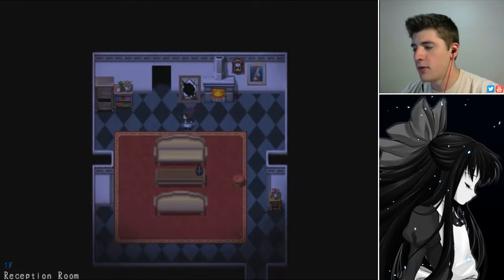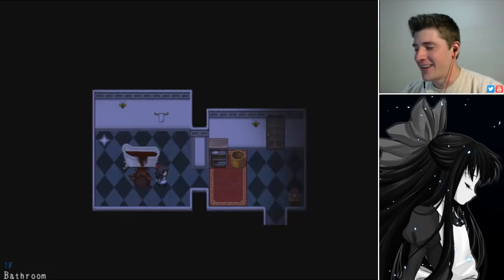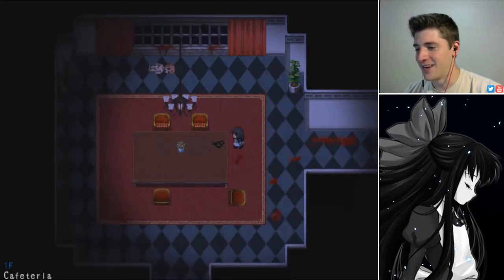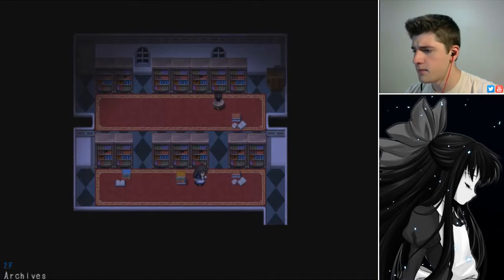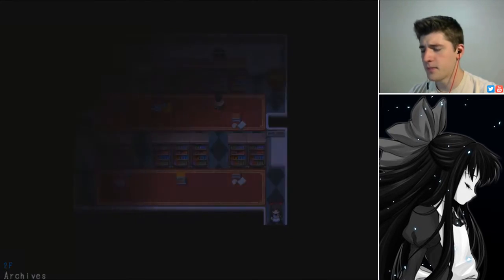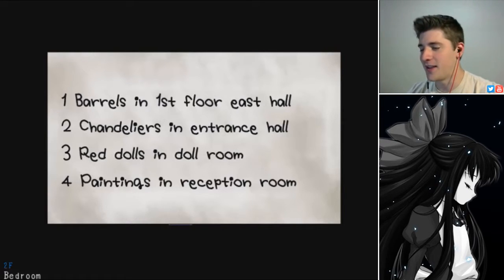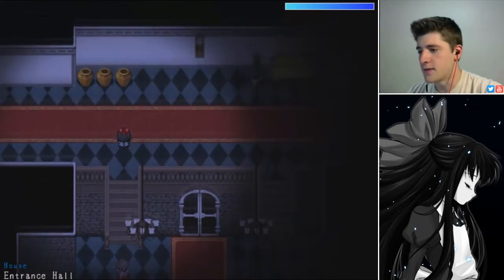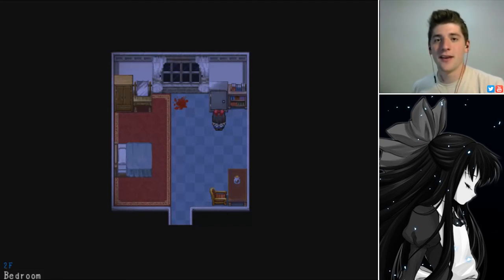Mad Father | Episode 2 - The Horror! The Horror!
The plot thickens! We finally start to figure out why there are crazy looking corpse monsters roaming the mansion and what we need to do to save father!